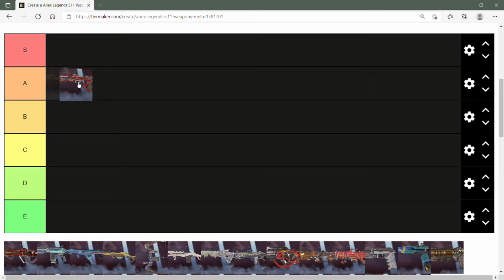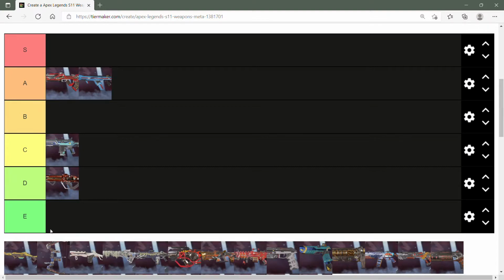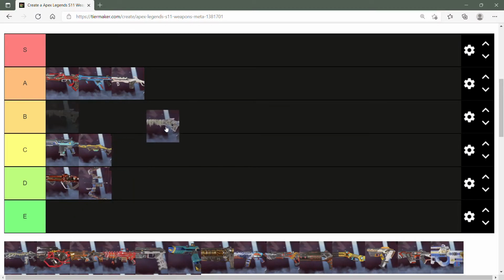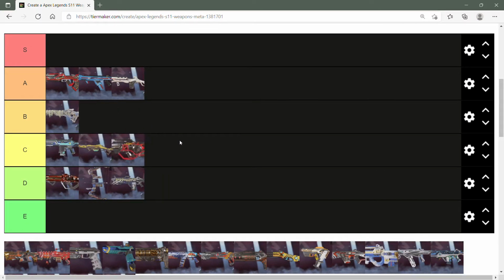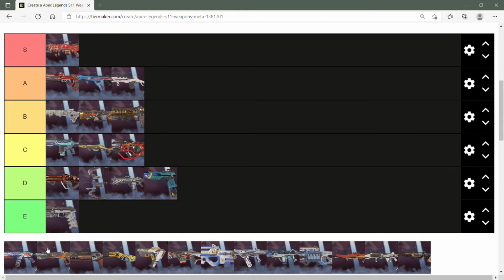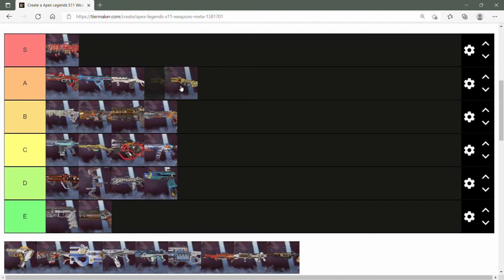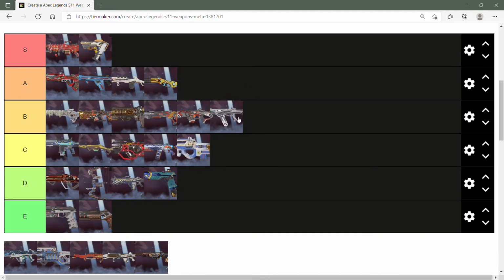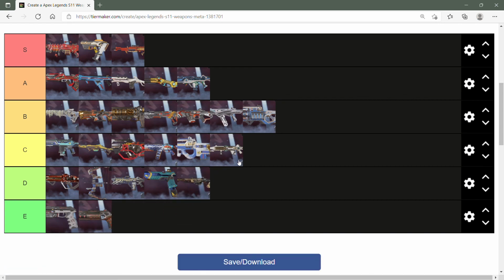Apex Legends S11 Weapons META Tier List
.personal take on weapons that I usually carry on Ranked BR.